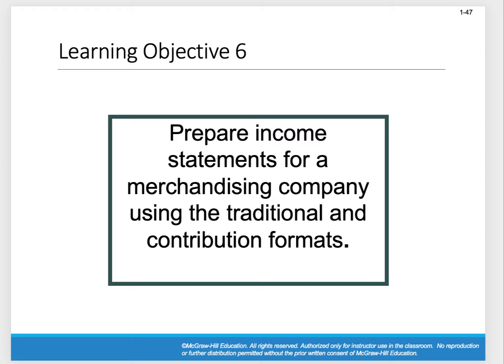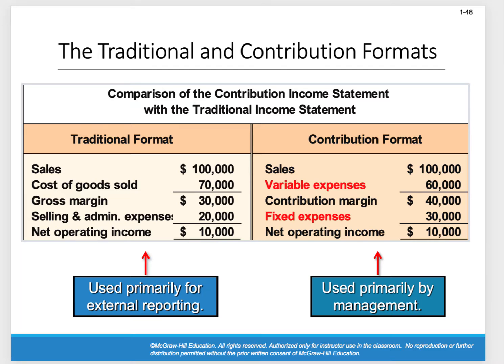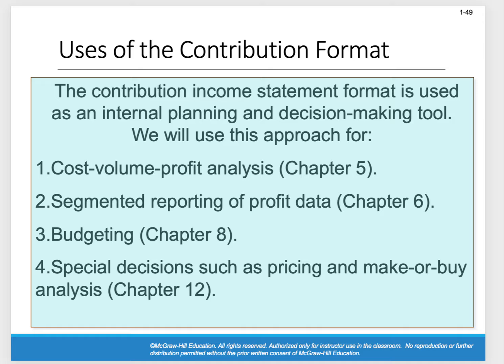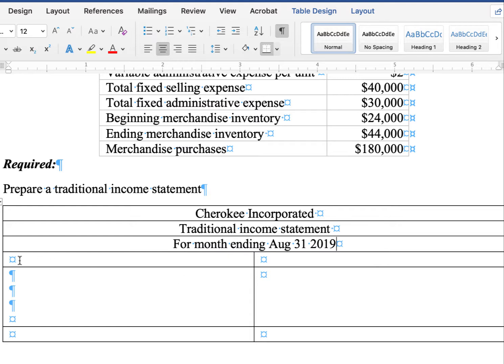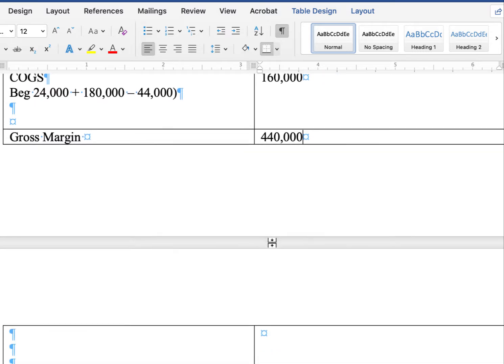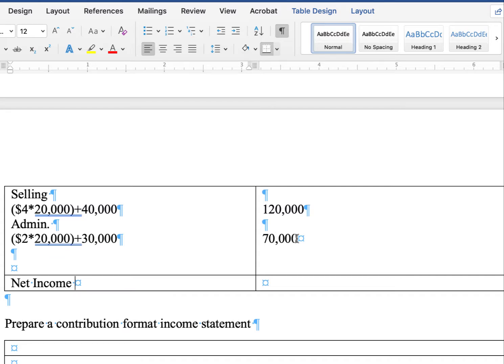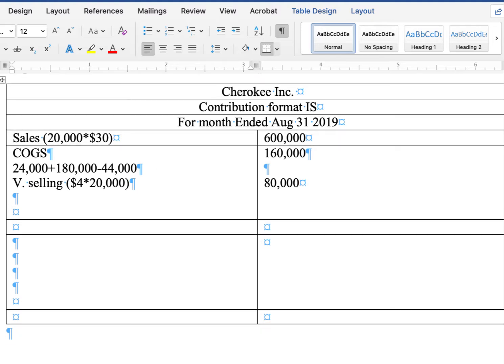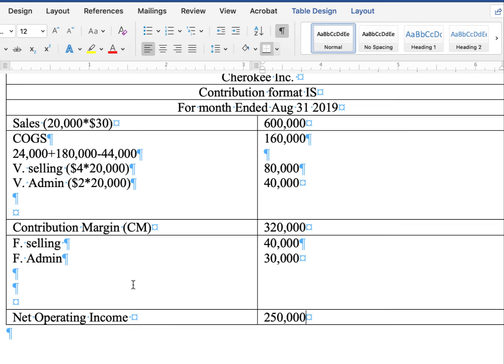Traditional vs Contribution